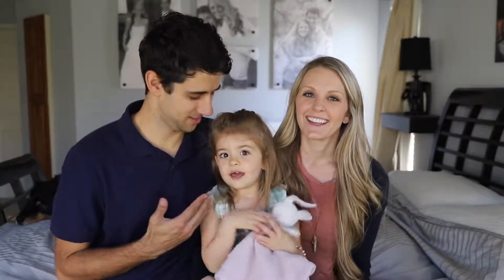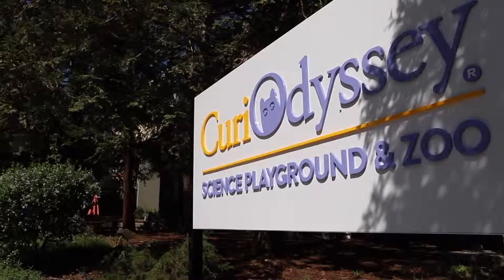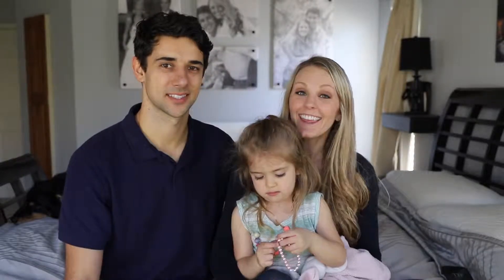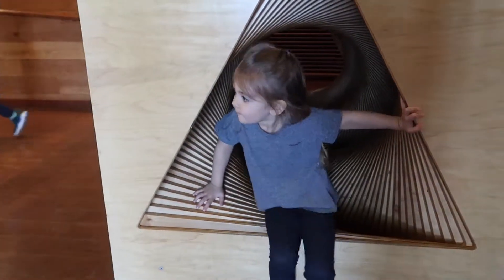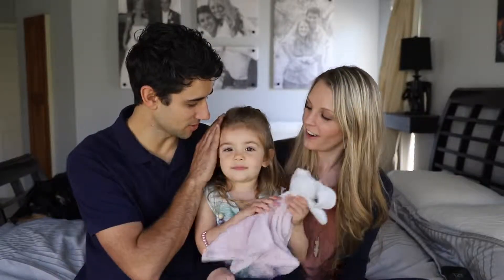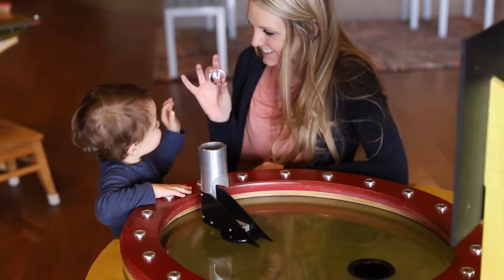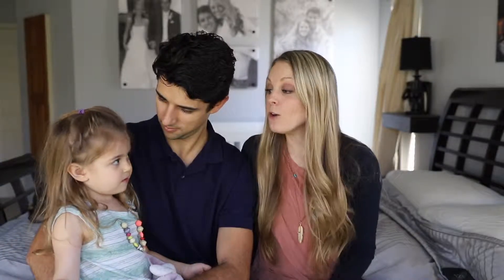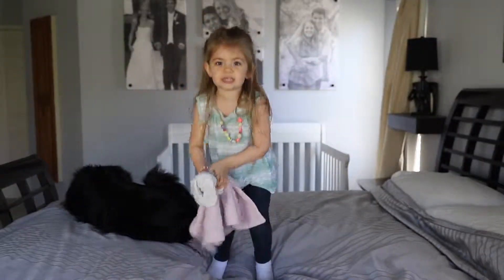CuriOdyssey - STEM Odyssey Exhibit - Children's Museums in the Bay Area | WEEK 72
We got the chance to visit one of our favorite children's museums in the Bay Area, CuriOdyssey, for the STEM Odyssey Exhibit.

New at CuriOdyssey the Children's Museum in San Mateo, is an exhibit called STEM Odyssey, a math art experience for kids. They do a great job of integrating that sciences while still making the place feel like a playground where kids can learn and explore at their own pace.

As always, we stopped by the rescue and rehabilitation center to take a look at the animals residing at CuriOdyssey. We got to catch the otter feeding and see the aviary, which we didn't have time for the last time we visited. Our video from the annual IlluminOdyssey exhibit, affectionately known in our family as the glow up party, can be seen

Thanks for following along on our adventure to CuriOdyssey. We would love to meet you over on Instagram, too, where we are sharing some of our snapshots from this day.

That Rogers Family

Get 2 months free when you use our link!

GEAR USED IN THIS VIDEO:
VLOGGING CAMERA